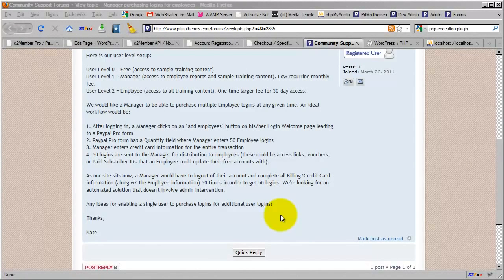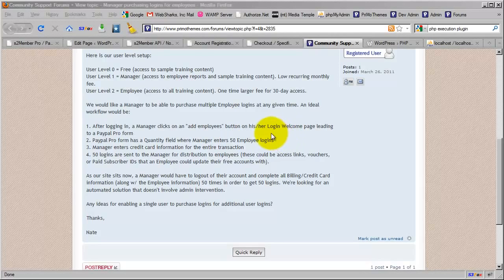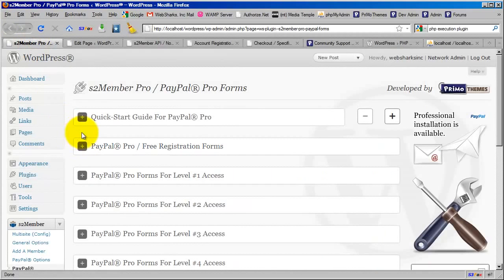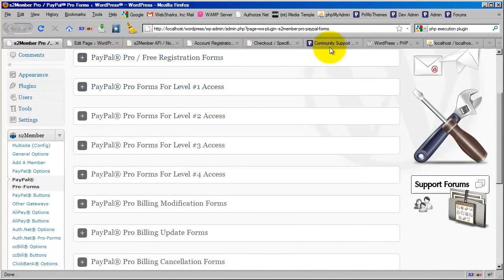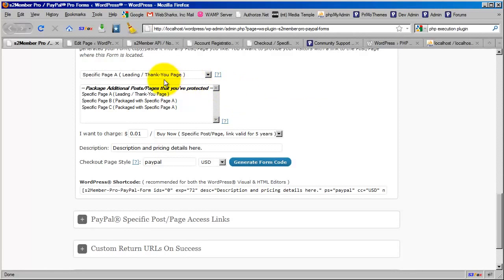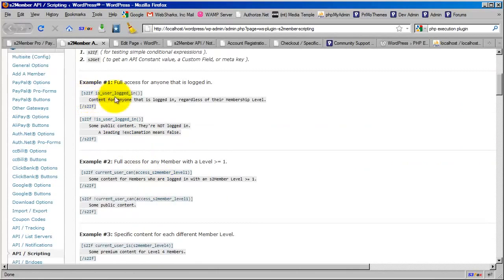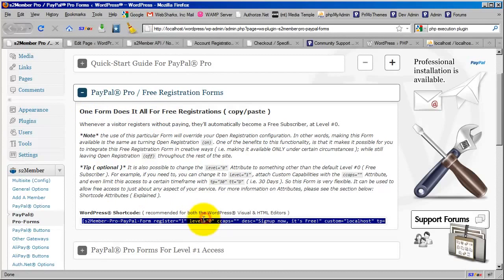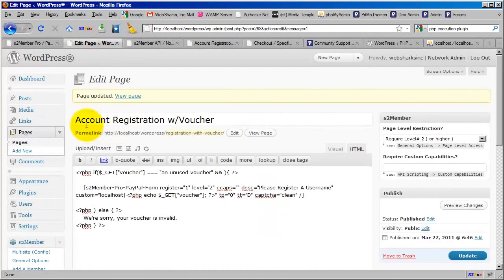How to use s2membership s2Member Free Registration For Sub Accounts 1